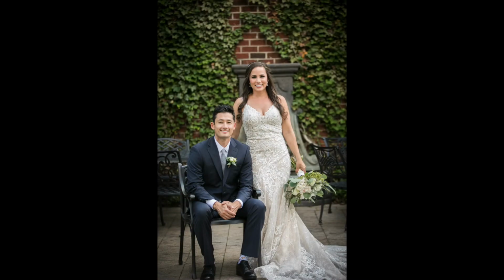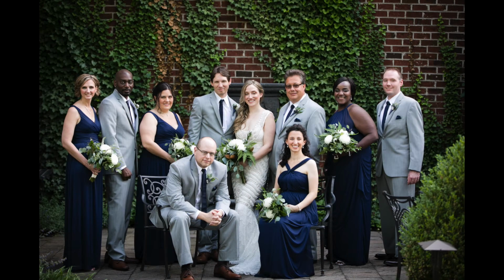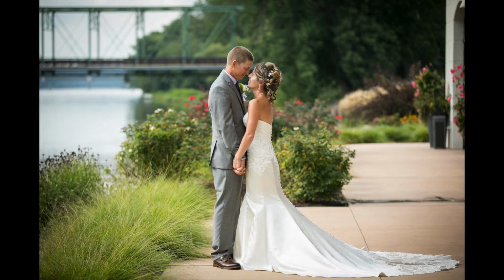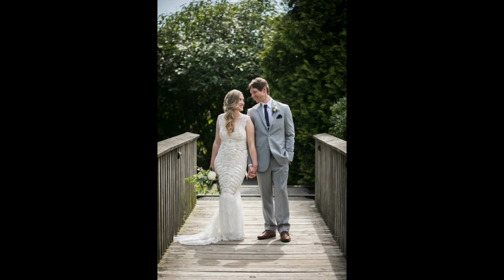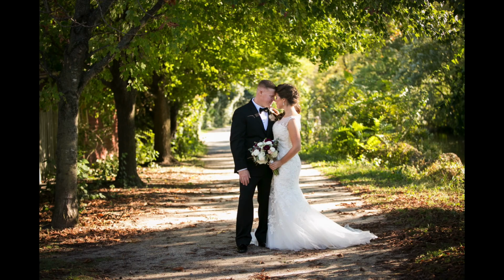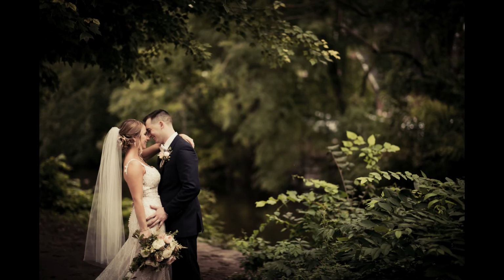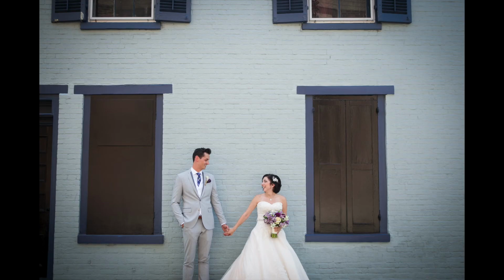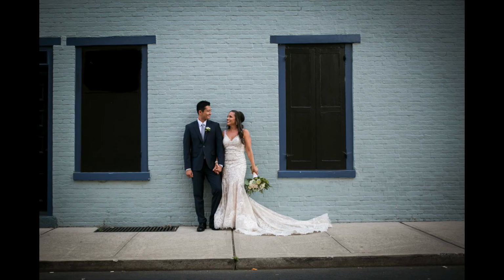Top 5 favorite portrait locations at Lambertville Station Inn - Jenna Perfette Photography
If you're a bride planning a wedding at Lambertville Station Inn in Lambertville, NJ this video is for you! While the venue itself has lots of beautiful portrait locations to offer up, the areas around it are just as beautiful for bride and groom portraits.